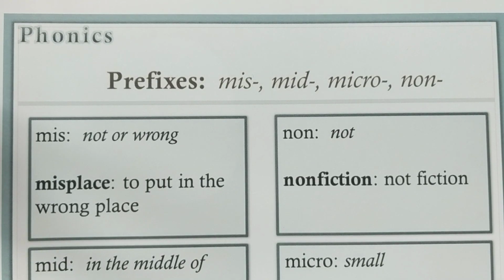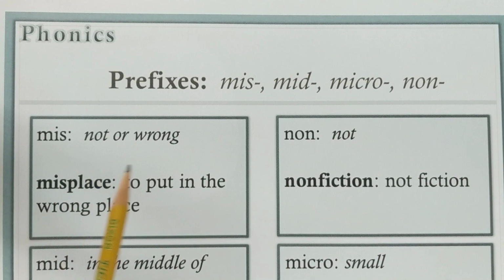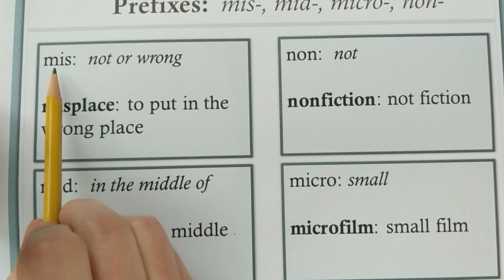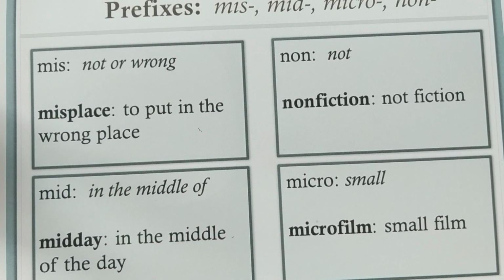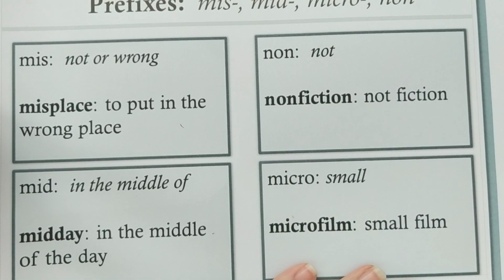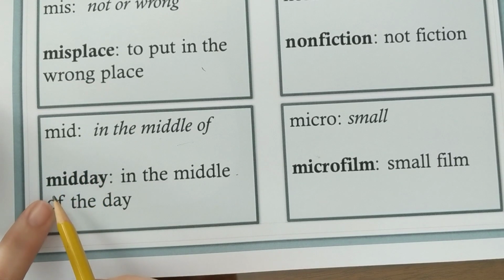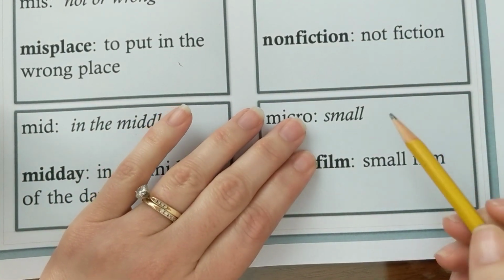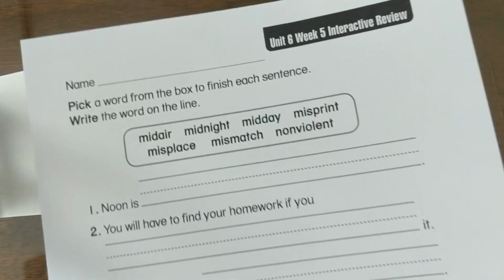Prefixes mis- mid- non- micro-